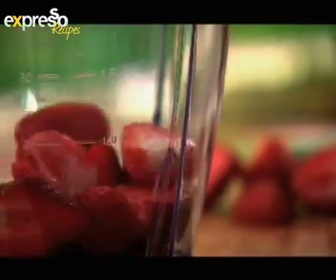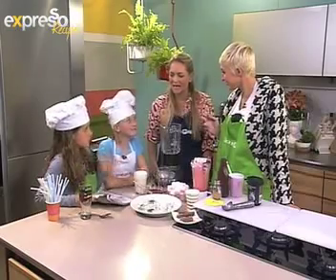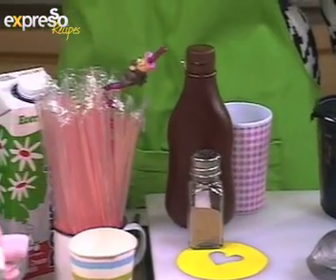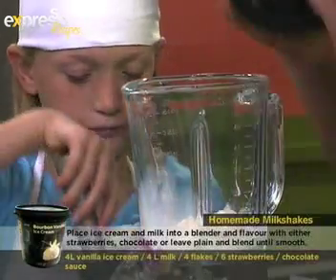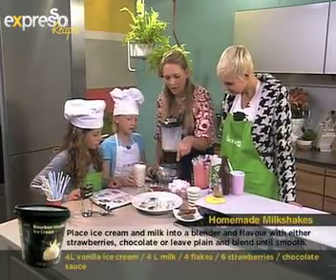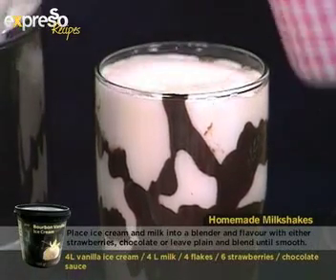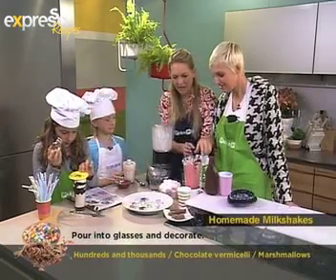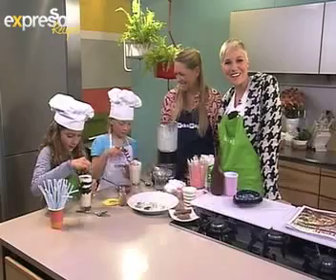Homemade Milkshakes (15.05.2012)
Homemade Milkshakes
Makes 12 milkshakes

4 L vanilla ice cream
4 L milk
4 flakes
6 strawberries, hulled and crushed
Chocolate sauce

To decorate:
Hundreds and thousands
Chocolate vermicelli
Marshmallows

1. Place ice cream and milk into a blender and flavour with either strawberries, chocolate or leave plain and blend until smooth.
2. Pour into glasses and decorate.